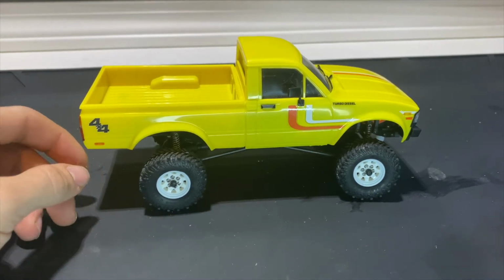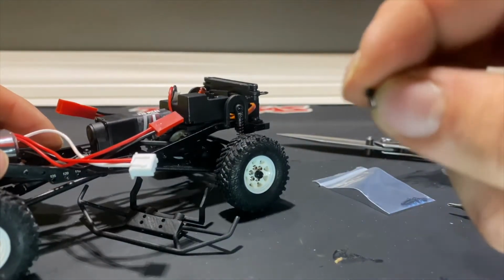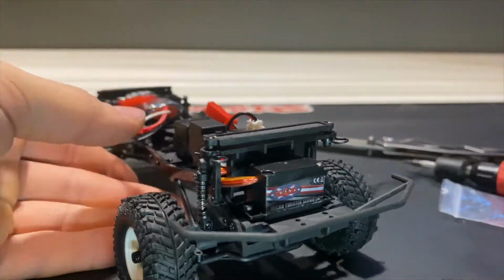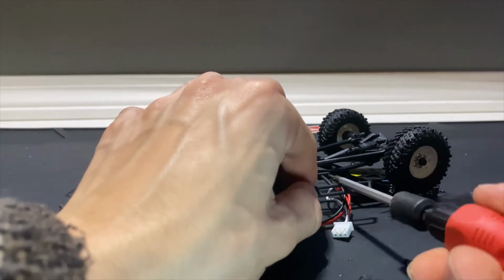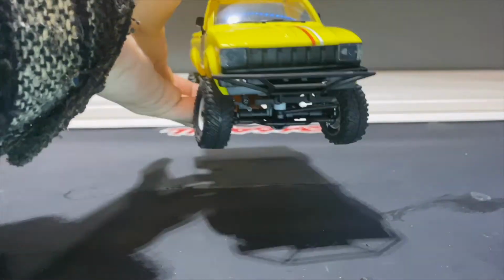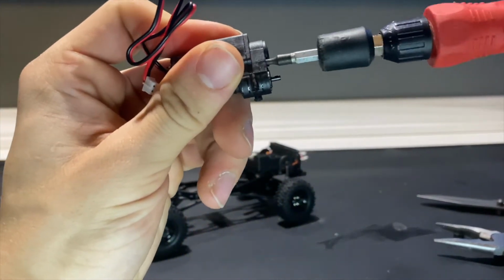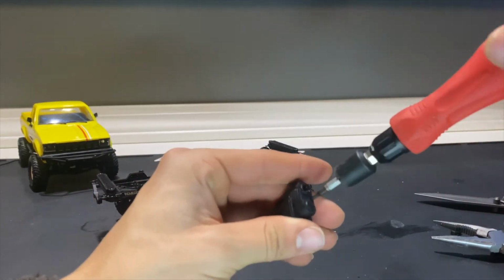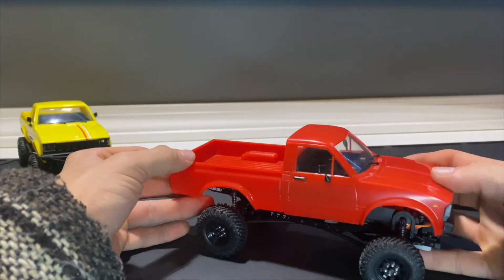1/24 RC4WD Trail Finder 2 Marlin Crawler Upgrades And Unboxing 1/24 TF2 And It Gets A New Motor !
Truck available here

Enjoy all the fun of our popular 1/10 Trail Finder 2 in a 1/24 scale version! This 1/24 Trail Finder 2 comes with all the true to scale detailing and quality performance to crawl through any terrain. Performance of the 1/24 is smooth with its R6 Mini Transmission, 4WD Drivetrain, and 1/24 D44 Scale Axles, the 1/24 TF2 comes with Plastic 0.7" Beadlock wheels wrapped in some super scale Mickey Thompson 0.7” Baja Claw TTC Scale Tires to keep you trailing!

Whether it’s outside on a trail or inside of your living room on an improvised course, the 1/24 TF2 comes prepared for creative challenges and is a perfect choice for any thrill seeking enthusiast. Experience all the fun and performance of the TF2 RTR, now in 1/24th scale!

1/24 Trail Finder 2 CNC Aluminum Chassis Set
RC4WD Plastic Punisher Shafts (32mm - 37mm / 1.26" - 1.46")
RC4WD 1/24 D44 Plastic Complete Axles
R6 Micro Transmission
Twister 5G Micro Servo
N30 Micro Motor
Spring Dampers for 1/24 TF2
Super Scale 0.7" Beadlock Wheels
RC4WD Mickey Thompson 0.7" Baja Claw TTC Scale Tires
RC4WD 7.4V 320mAh Lithium Ion Battery W/ Balance Plug
XR2 Ultimate Micro Radio and ESC/Receiver

All New R6 Micro Transmission
Motor: 30:1
Internal Gear Ratio: 1.15:1
Gear Material: Hardened Brass and Steel
Case Material: Strong Durable Nylon

All New 1/24 D44 Plastic Complete Axles
Ratio: 2.67:1
Width at Hex : 71.6mm

1/24 TF2 Suspension
4 Link Front and Rear Suspension

Wheels
Type: OEM Plastic 0.7" Beadlock Wheels (Black)
Wheels Hub: Pin Type
Width: 10mm
OD: 19.5mm

1/24 TF2 Truck Dimensions
Wheelbase: 120mm
Length: 203mm
Width: 91.7mm
Height: 88.7mm
Ground Clearance: 23.5mm
Final Drive Ratio: 2.67:1
Weight: 0.44lbs/0.2kg

The 1/24 TF2 chassis features a simple front mounted electronics plate for easy mounting of the XR2 Micro ESC/Receiver combo.

This RC suspension has a 4 link front and rear setup, allowing for some impressive shock absorption. These coil over shocks deliver the balanced driving needed for terrain stability!

The RC4WD 1/24 Trail Finder 2 Chassis is comprised of CNC machined aluminum chassis rails, forming a rigid platform. The suspension mounts and cross members are outfitted for durable capabilities.

The 0.7" Beadlock wheels are assembled with scale hex bolts and are mounted to officially licensed Mickey Thompson Baja Claw tires. With that vintage look and pristine handling, this combo is a retro, rough ready setup.

Smaller in size, this RC Truck was built to deliver a true 1/24 scale driving experience by compacting the popular setup of the bigger 1/10 TF2.

The 1/24 Mojave II Hard Body Set comes in 3 colors, atomic blue, radiant red or electric yellow. Pick your favorite or personally customize the paint anyway you want!

The 1/24 Mojave II Hard Body Set includes pre-painted tail lights and side marker lights, adding more realism. An LED light kit is also separately available for bright, night trailing fun!

The 1/24 Mojave II Hard Body Set interior comes molded from durable, hard plastic and simulates the inside look of a full-scale truck cab with sculpted vents, shift knobs, door handles and steering wheel.

The molded square headlights, black bumpers and pre-painted grille provide a subtle, alternative appearance, compared to the chrome detailing of the 1/10 scale model

The 1/24 Trail Finder 2 comes ready for your next scale adventure with a paired, quality 2-in-1 Micro ESC + Receiver and XR2 Micro Radio system.

With realism and toughness in mind, the R6 Micro Transmission comes equipped with steel transfer case gears mated to the same gear box used in our Warn Winch product line. The transmission case is molded from reinforced nylon to provide a sleek, realistic appearance.

Get ready because the RC4WD 1/24 D44 Plastic Complete Front and Rear Axles are made from the same trusted material as the 1/10th scale, so expect a heavy duty, maneuverable set. The state of the art front XVD axle features all steel components. The micro D44 axles are fortified with some of the strongest materials out there and coupled with steel ring and pinion gears, front and back. To put it lightly, this RC axle is packing some solid, compact agility.